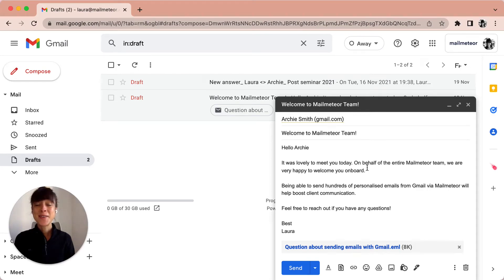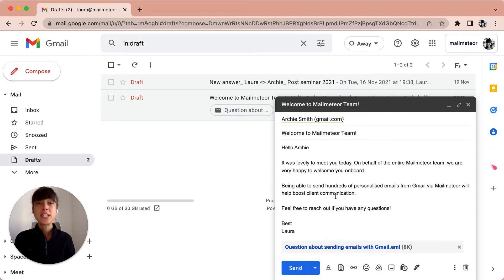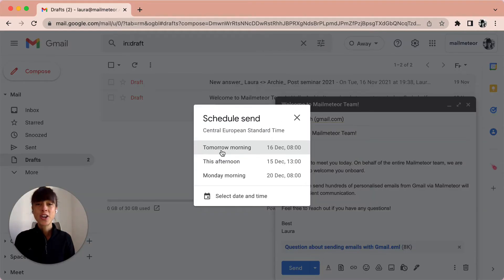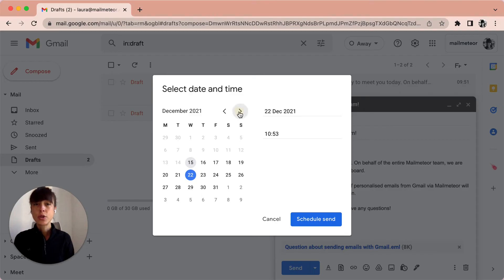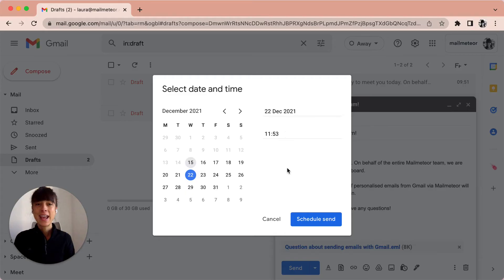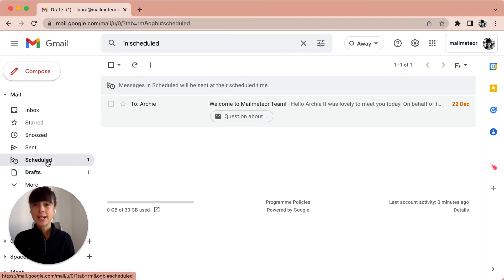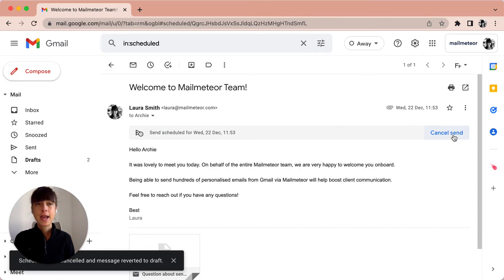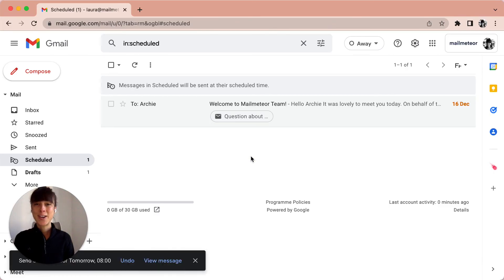How to schedule email to send later in Gmail? (Gmail Tips & Tricks)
Scheduling emails is one of the most important features to stay organized in your inbox. It helps you write emails in advance and make sure they are sent at the right time. No need to get back to the email to send it at the end of the week or next Monday, Gmail will send it automatically at the exact date and time that you’ve configured.

It’s one of the features that I recommend the most. By making sure your emails are sent at the right time, you improve your chance that it will be read by the recipients. Also, it helps you declutter your inbox. Another powerful feature that works in pair with scheduling is of course snoozing which I’m talking about right